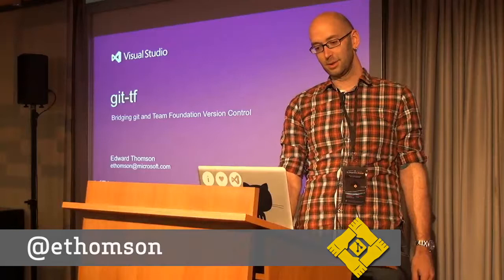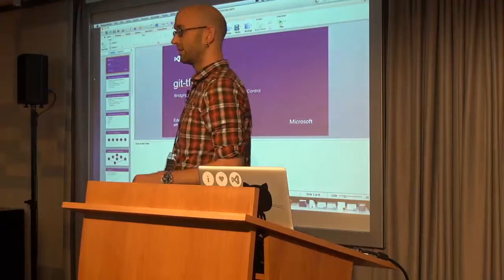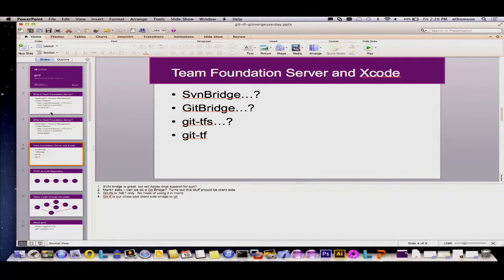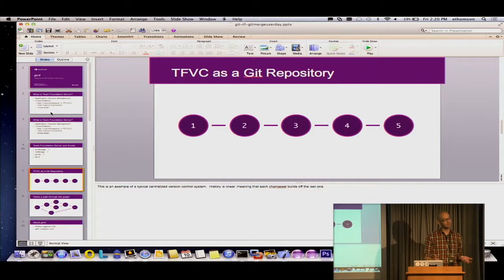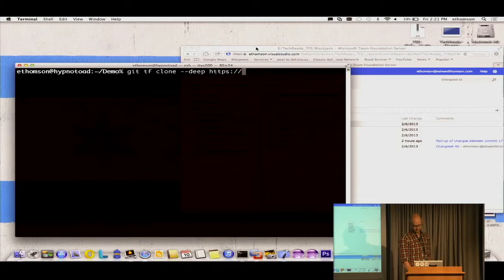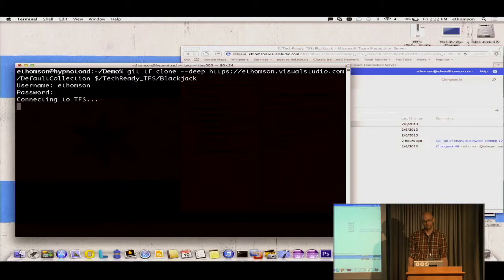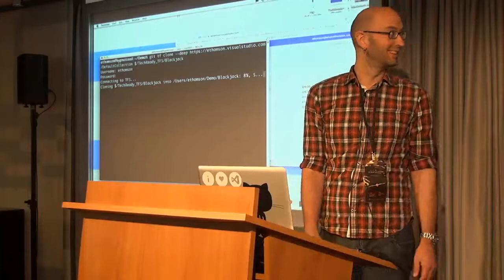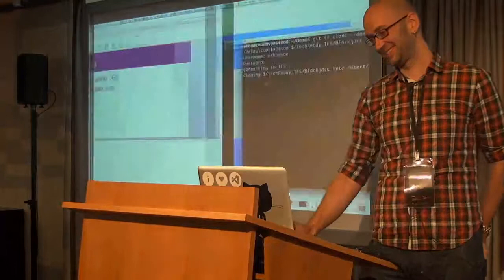Git Merge • Git in Team Foundation (Ed Thomson)